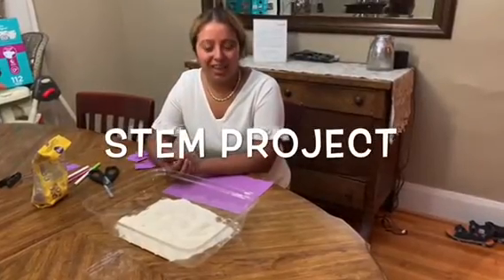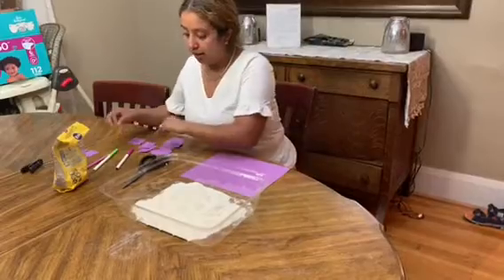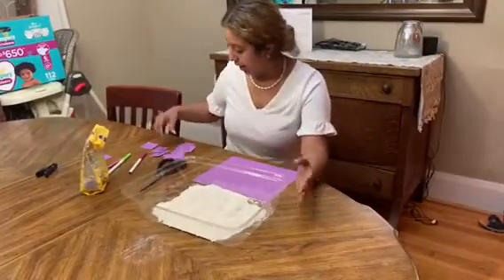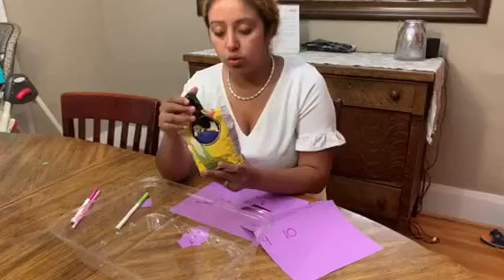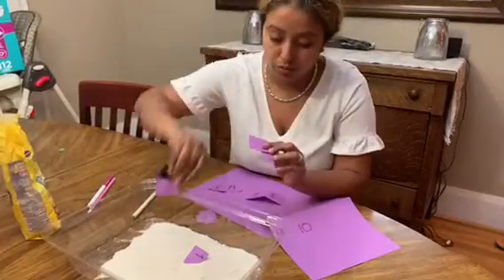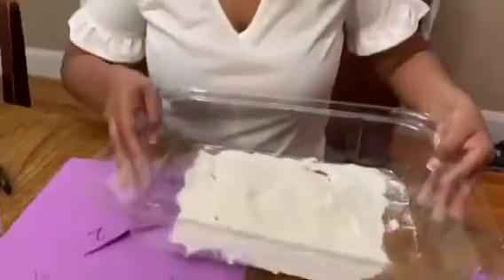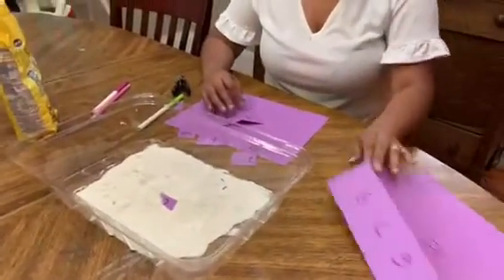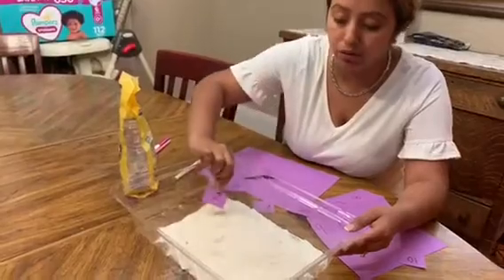Ms. Vicky Has Fun with Numbers!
Ms. Vicky shows you a fun way to hide some numbers, then search for them and work to identify them!